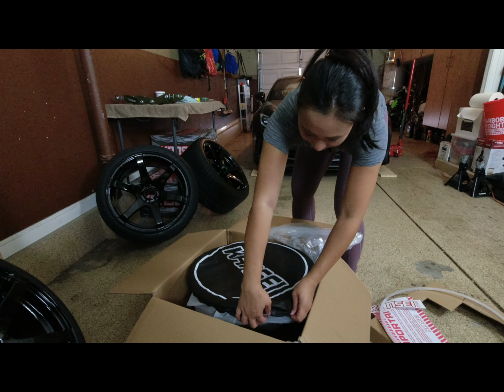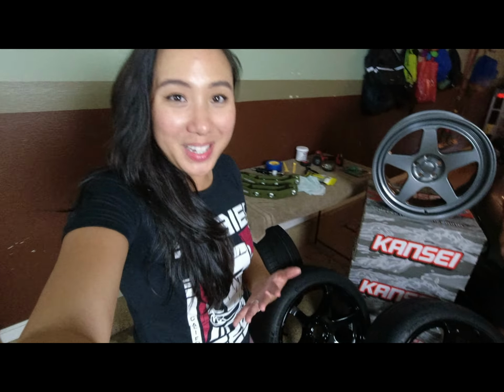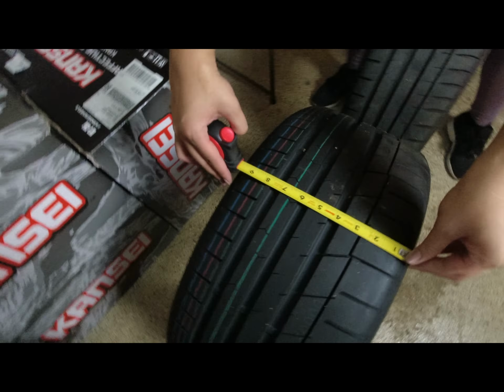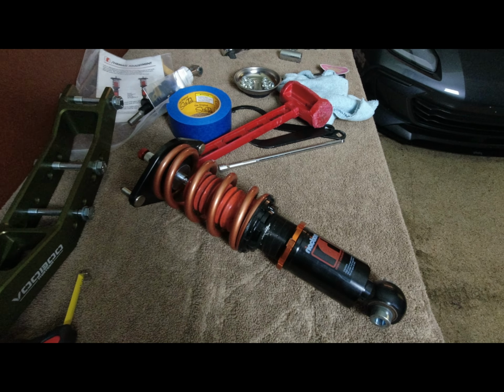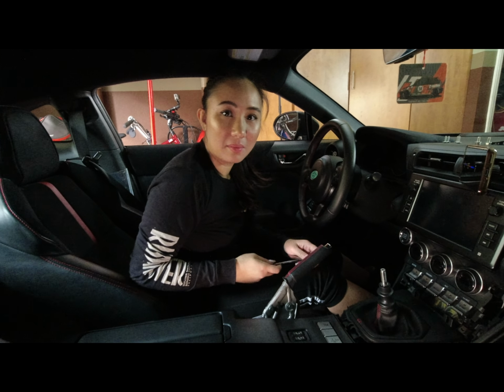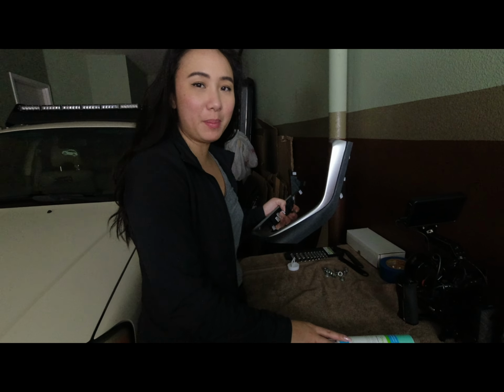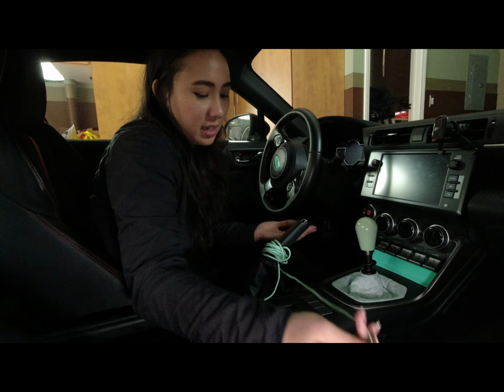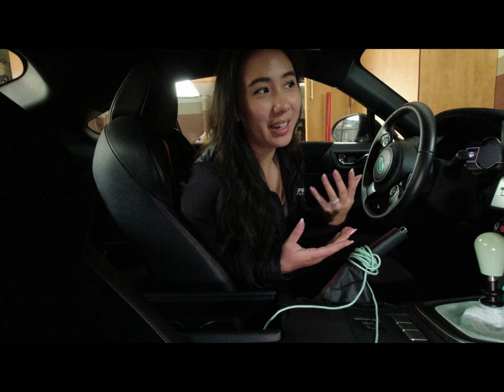Modifying our BRZ for the Track!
Finally got everything dialed in on the brz and getting her ready for the track. We added a couple of little things here and there but ultimately, it took us some time to get the wider wheels to fit on stock body without trimming or rolling fenders. Excited to get the car to the track and see how it does.

BRZ Parts Featured in Video:
Coilovers: @riactionusa5184

Other Links to BRZ parts!
Tsurikawa: Yabai Ninja

BEST SUBARU DEALERSHIP TO BUY FROM!  DaltonSubaru
If you are looking into buying a Subaru within the Southern California are, be sure to check them out. If they don't have the car your looking for just feel free to order it. The buying process was quick and easy!